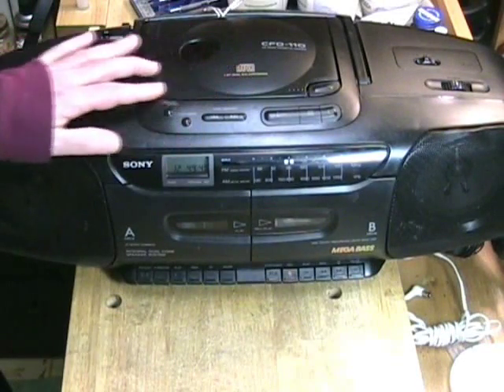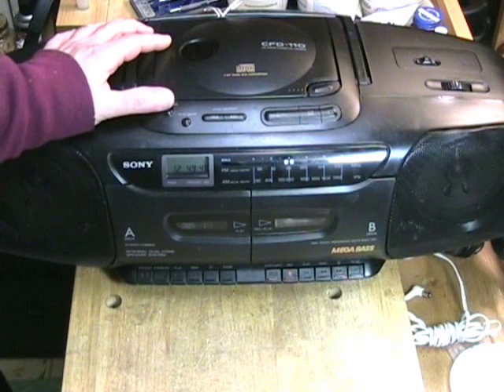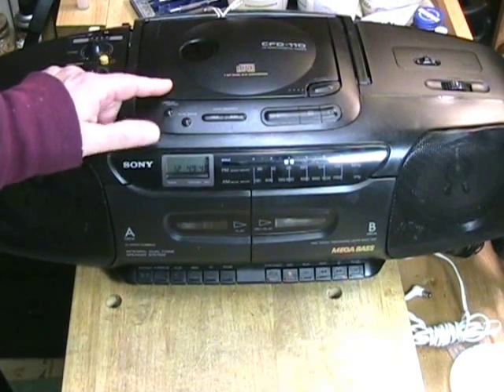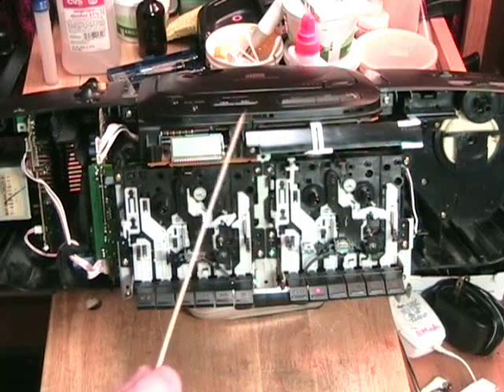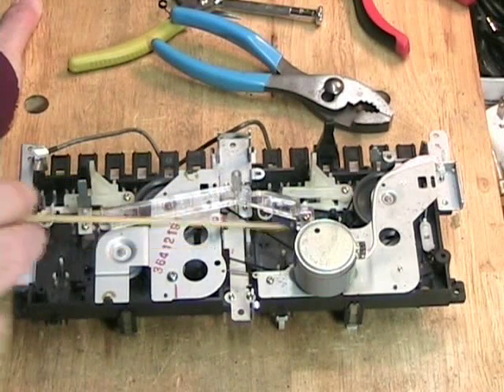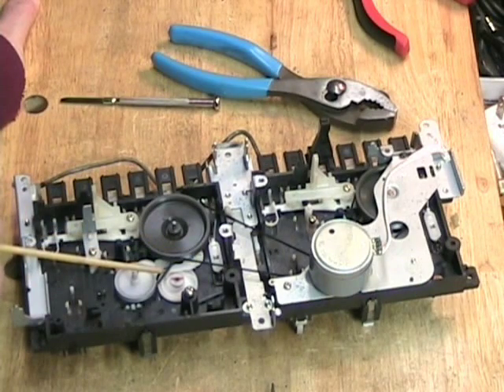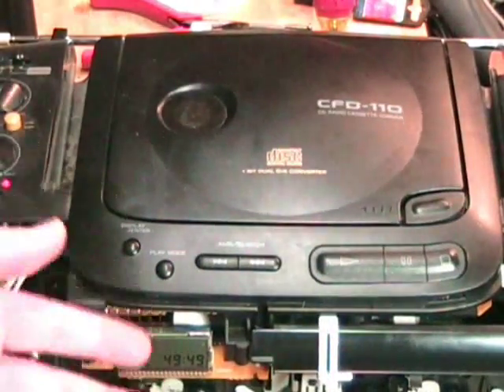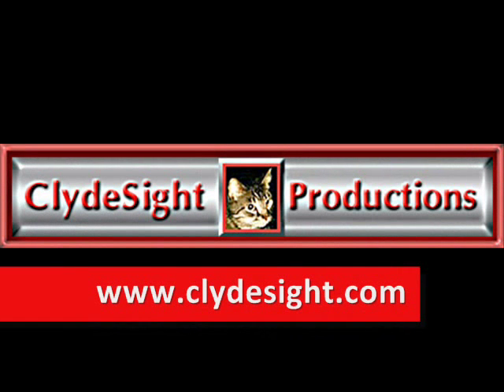How To Repair A Sony CFD 110 CD Radio Cassette Corder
There are two videos about this machine. This one explains REPAIRING it. There is a clickable link at the end so you can jump to the USING the machine video.

 This is a practical how to video featuring the Sony CFD 110 CD Radio Cassette Corder, a popular "boombox" style audio device. The machine is made mostly of plastic, so it must be treated gently, and like all plastic products, is subject to some changes over time that can stop it from working properly.

In this how to video, Clydesight shows you how to get into the Sony CFD 110 CD Radio Cassette Corder to repair the cassette drives. The tape recorder mechanism is gear driven and uses four belts that must be at the proper tension to work. Amazingly, both cassette tape recorder drives are managed by one motor.

This video also discusses some aspects of the Sony CFD 110 CD Radio Cassette Corder CD drive and how the logic board managed to give itself a lobotomy!

Reminder: There is a follow up video on how to use the Sony CFD 110 CD Radio Cassette Corder. A jump link is provided at the end of this video.

Also on Amazon.com:

This is an educational video, a critique, and report on audio electronic equipment.

Clydesight owns all the music and all rights to the music used in this video, both the cassette tape and the CD.